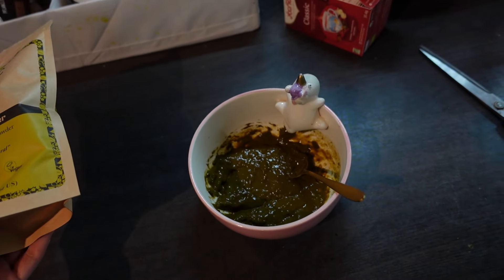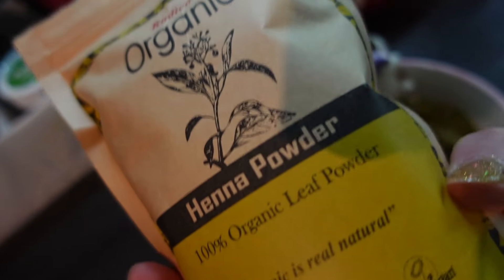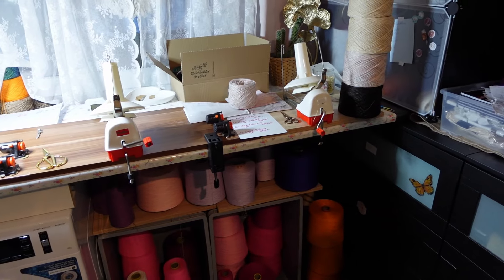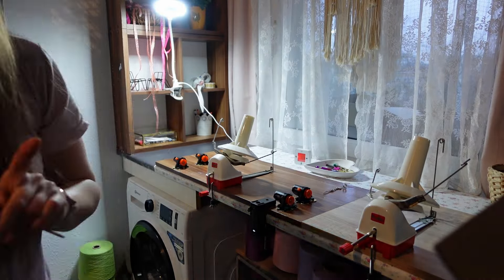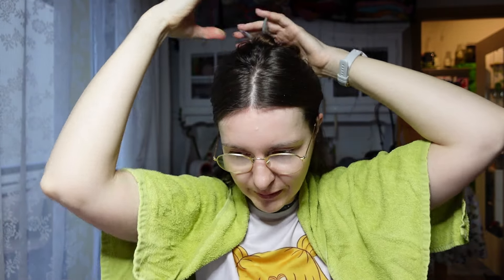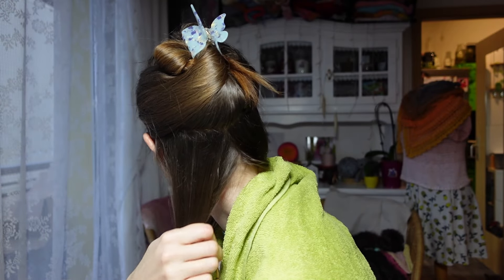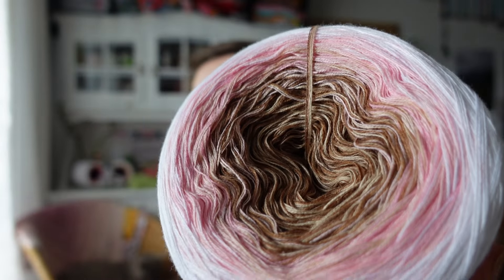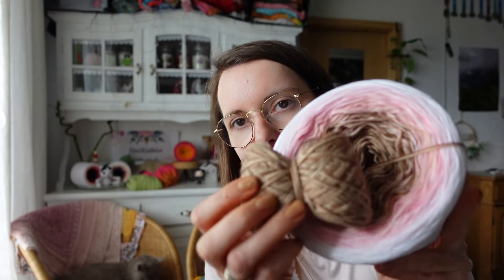#145 - Haare färben mit Henna - Daily Vlog - EINFACH Kathrin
🎀Mein Hauptkanal🎀